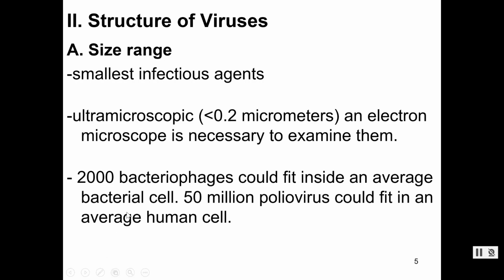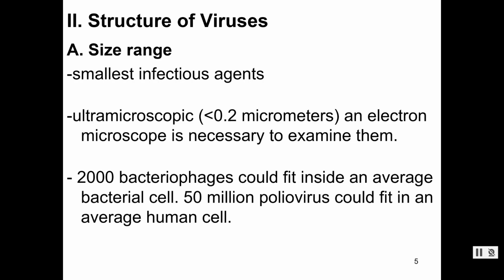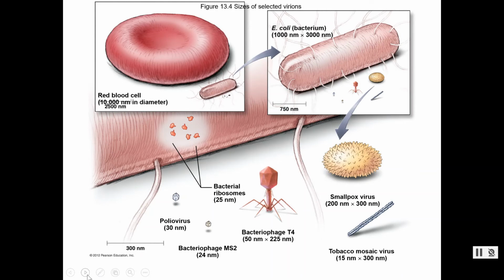Ch 13 Virus Intro